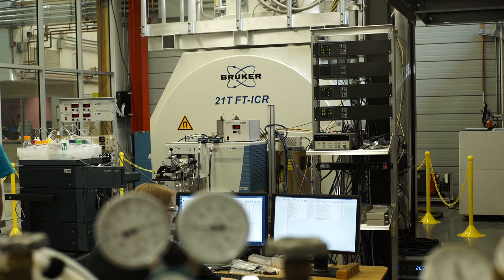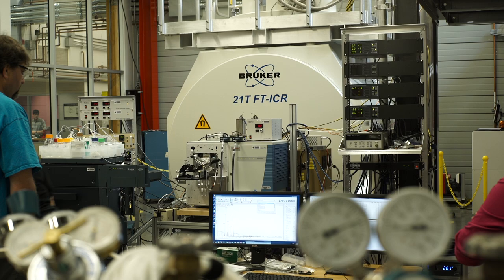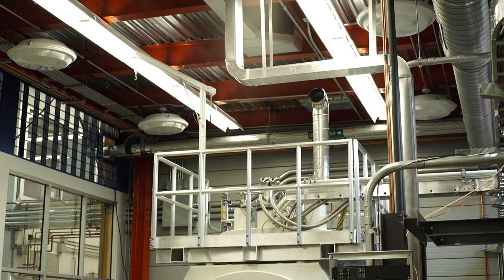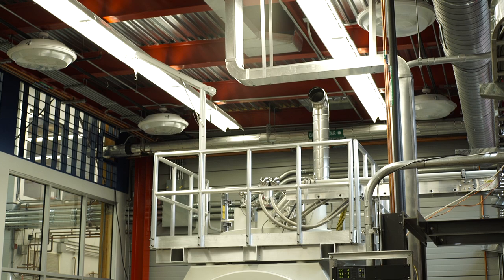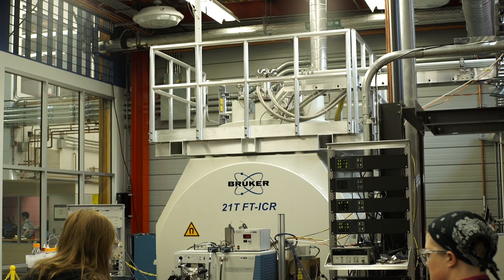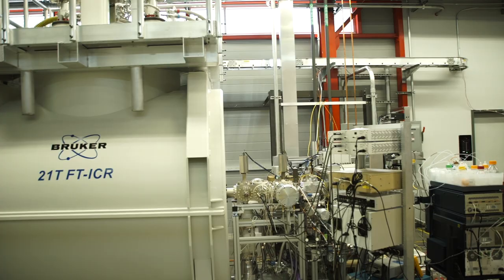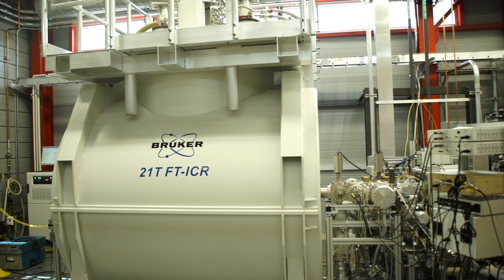National MagLab: Introducing the 21T FT-ICR Magnet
Director of FT-ICR MS User Program Chris Hendrickson gives an overview of the 21T FT-ICR Magnet now available to qualified researchers.